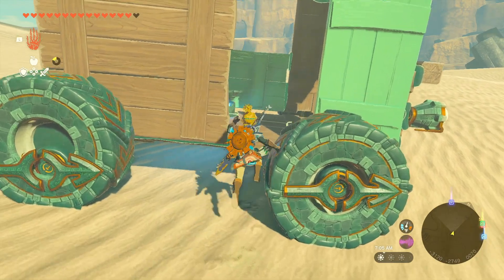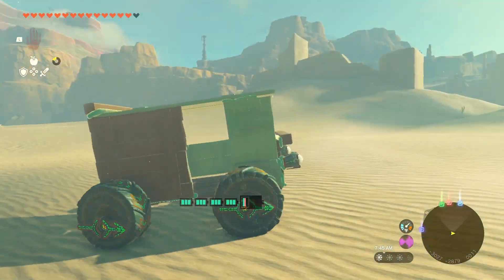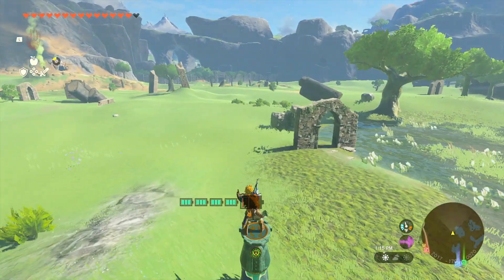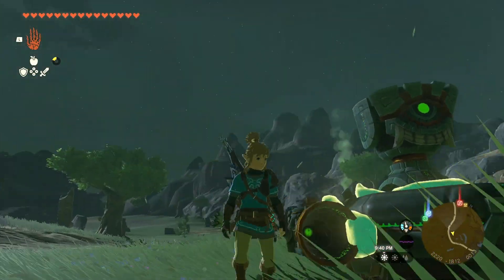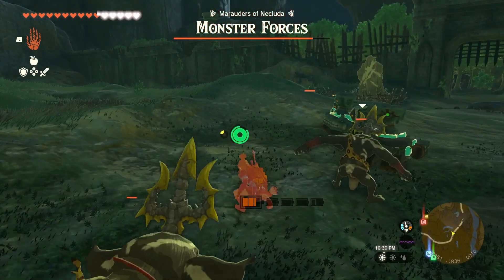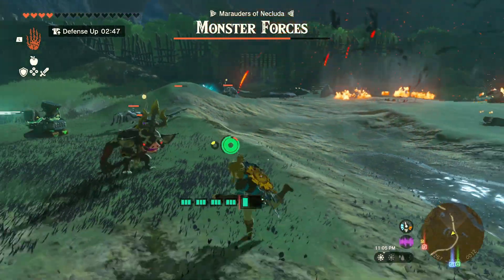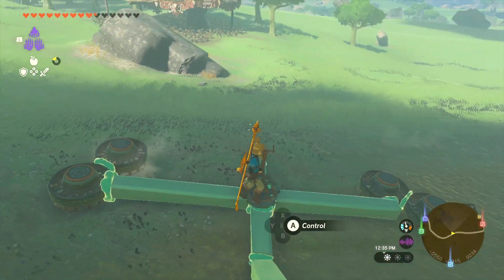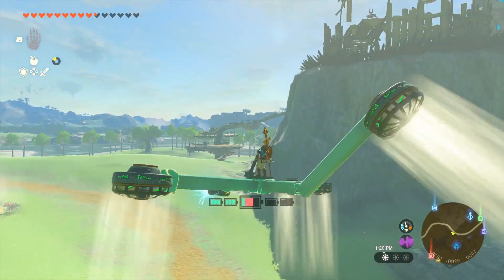Link's Builds of the Week #2 | The Legend of Zelda: Tears of the Kingdom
Profile Picture by @Sethica